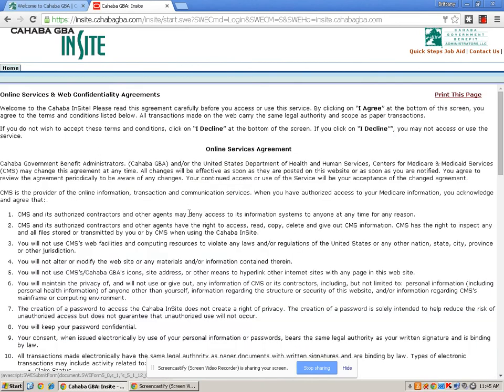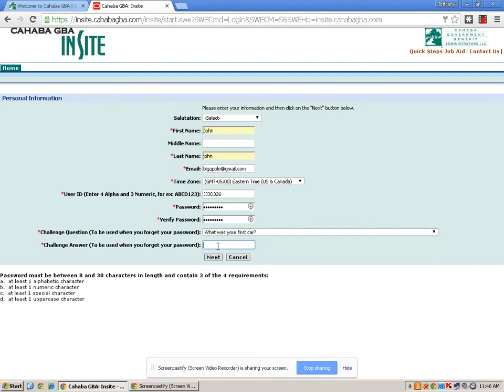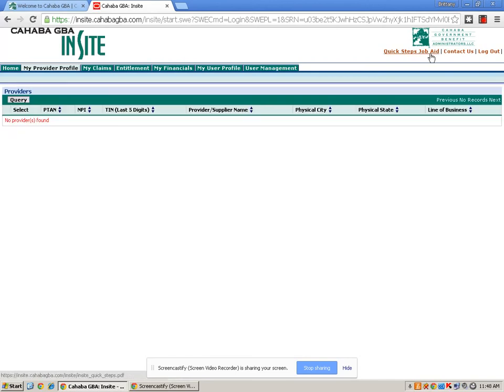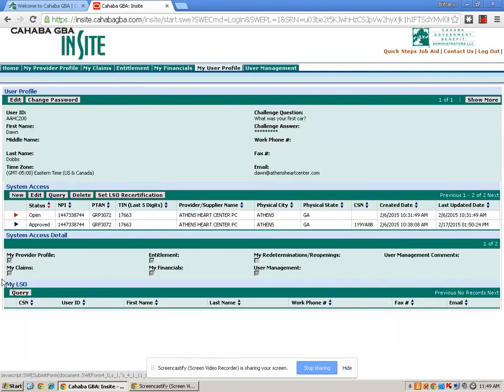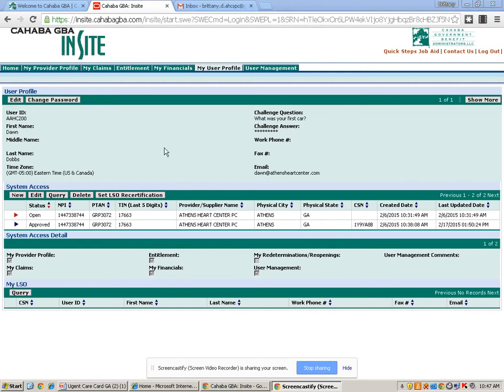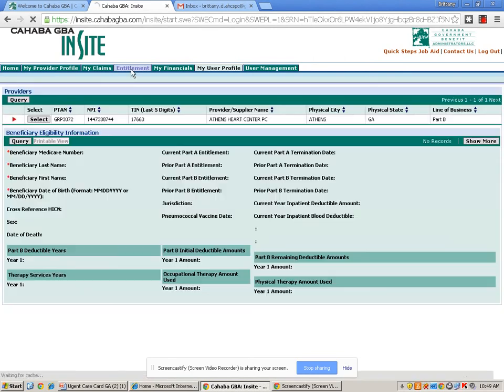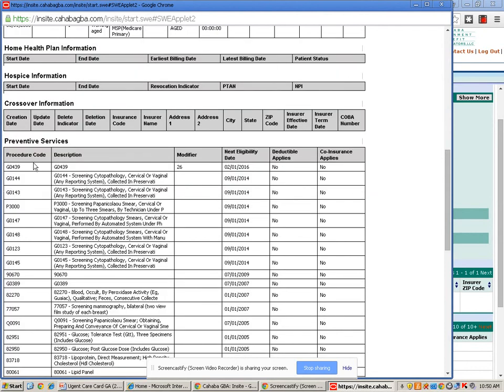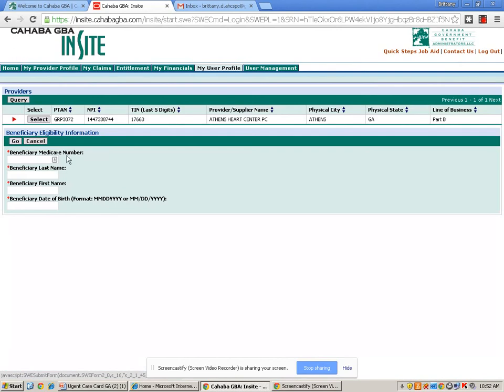Doctors ACO Eligibility